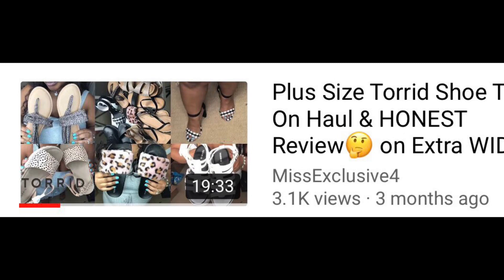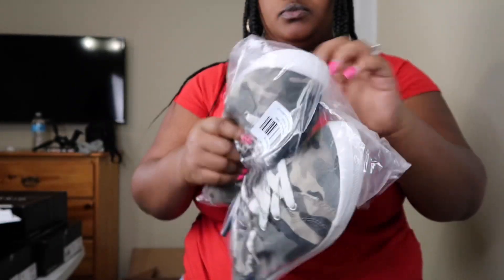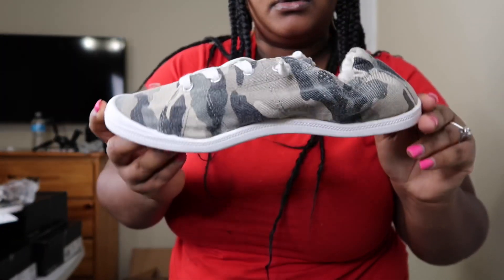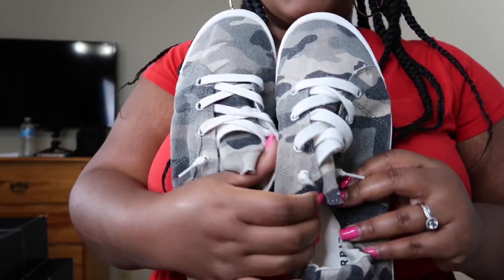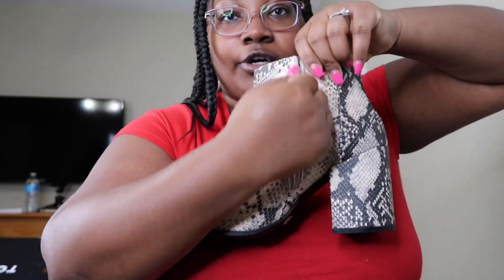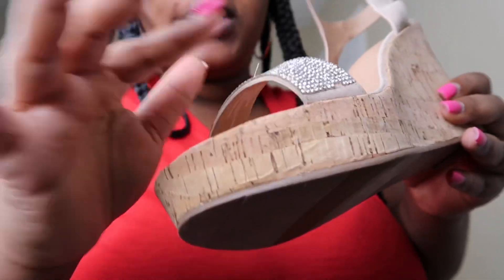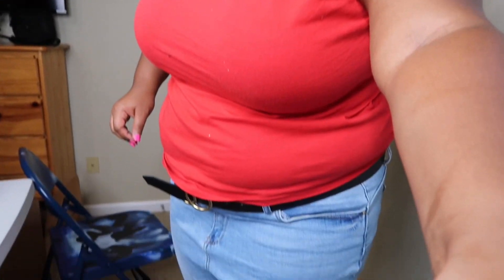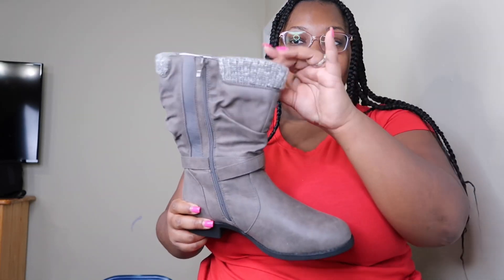Torrid Plus Size Shoe Try On Haul👙🍁Summer to Fall Extra Wide Feet Flat Feet, No Arch Shoes & Boots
By popular request, I am back with a Torrid Shoe Try On Haul. If you have wide feet, flat feet, short toes, no arch, then you may want to check out the online selection at Torrid.com. They are a bit pricey, but seem to get it right for us flat feet ladies and gents. I bought five pairs of shoes with the thought of transitioning from summer to fall (and even winter with the boots). Watch to see my HONEST unsponsored review of these shoes from Torrid. The links are below (nonaffiliate) if you want to purchase. We are on the road to 10K🙌🏽

Chapters🕑
0:00 - Intro
1:10 - Haul Begins :)
5:02 - Razzle Dazzle😍
6:11 - Fall Boot Staple
9:33 - Final Thoughts

This video: Torrid Plus Size Shoe Try On Haul👙🍁Summer to Fall Extra Wide Feet, Flat Feet, No Arch Shoes & Boots

Plus Size Torrid Shoe Try On Haul & HONEST Review🤔 on Extra WIDE Feet, Short Toes, No Arch✨ 2021

Product links🖤

Blush Faux Suede Embellished Platform Wedge (WW)
Item Number: 15036647

Snakeskin Print Faux Leather Block Heel Bootie (WW)
Item Number: 13735370

Riley - Camo Ruched Sneaker (WW)
Item Number: 13279835

Grey Faux Leather Sweater-Trimmed Slouchy Moto Boot (WW)
Item Number: 13760699

Stevie - Leopard Chunky Combat Boot (WW)
SKU #: 15410274

Kywds.

Do you want help growing your YouTube channel or need one on one relationship advice?

My name is Joche' (pronounced Yo-sha)! I am a part time content creator located in the Atlanta area. I CREATE content to help you and entertain while sharing the real experiences from my life. There is something here for you. I love that.

🕕W H E N🕕 I upload new videos weekly and go live on Wednesdays around 10 PM EST. I share updates on my community tab weekly.

📸📽 Items Used for my YouTube Channel:
Pixel 19” Bi Color Ring Light on Amazon
Neewer Dimmable Light
Neewer 700W Softbox with E27 Socket Light Lighting Kit
Neewer Ring Light Kit: Model:10088612
Cameras
Canon G7X II Mark
Iphone 8+